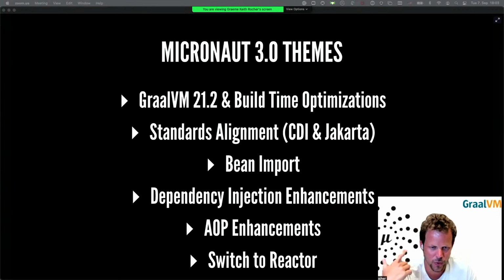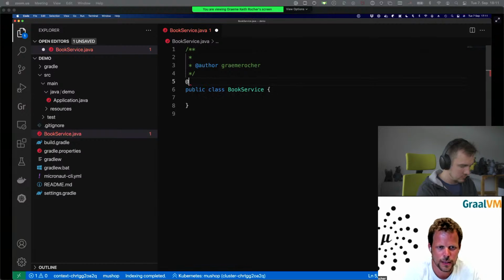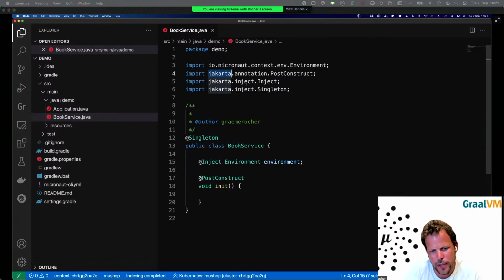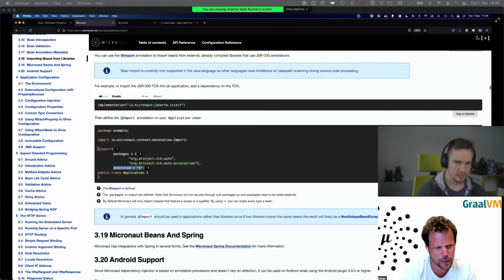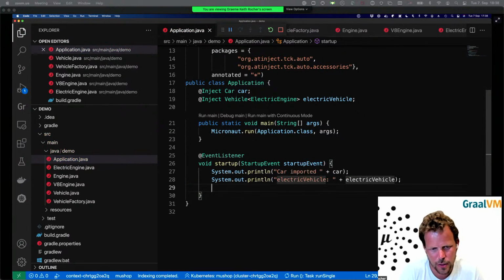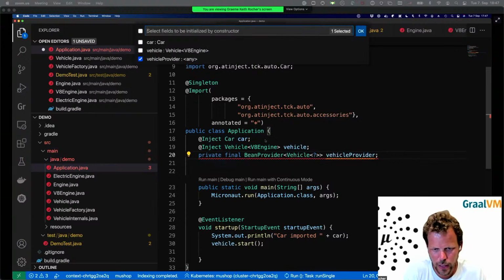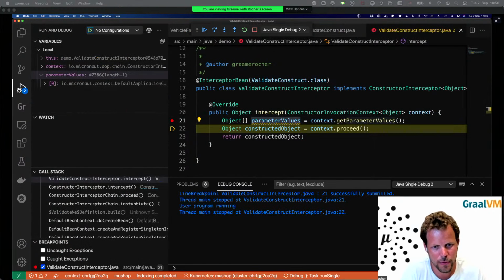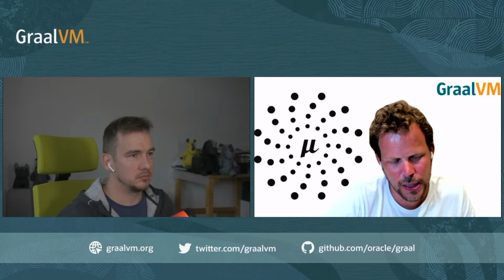Everything you need to know about Micronaut 3.0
Join Oleg Šelajev as he'll talk with  Graeme Rocher about what's new in Micronaut 3.0. Bring your questions!